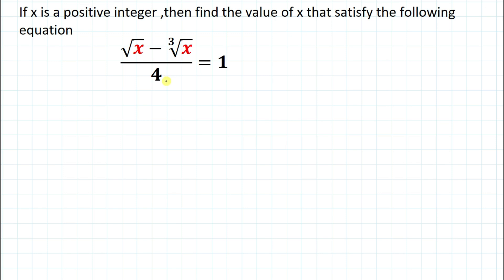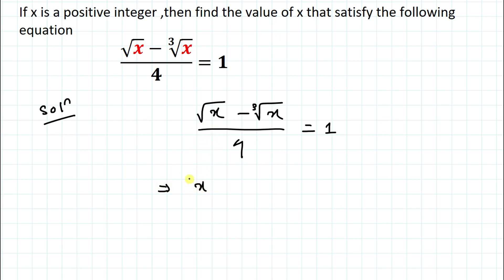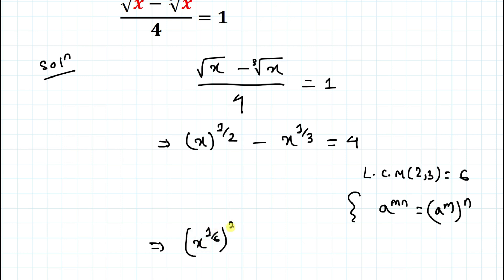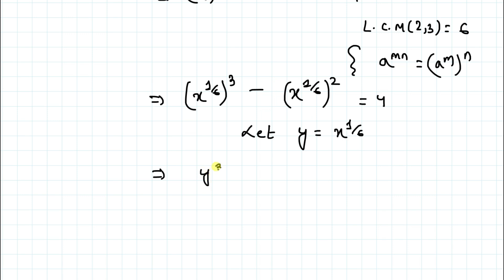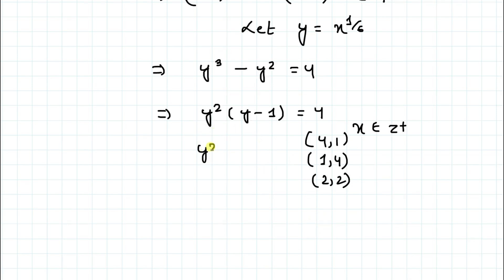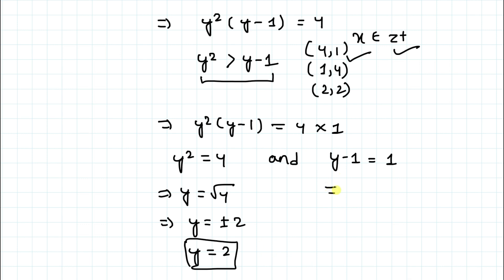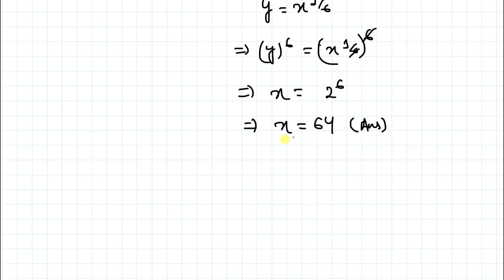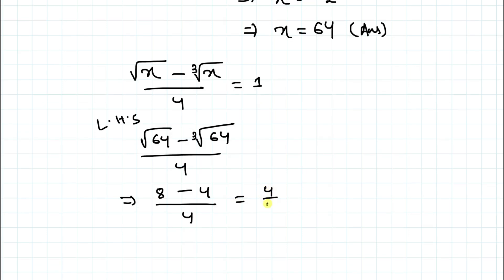How to Solve This Radical Equation with ease | You should Know the trick to solve